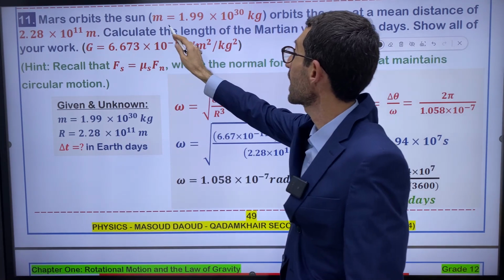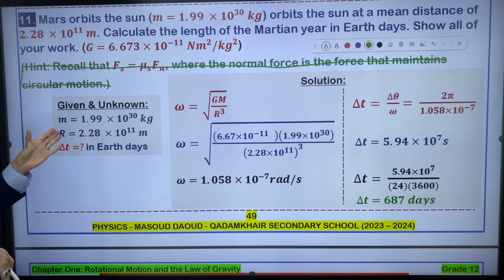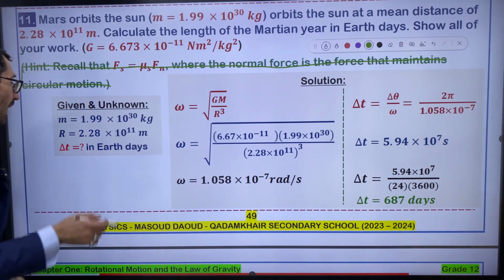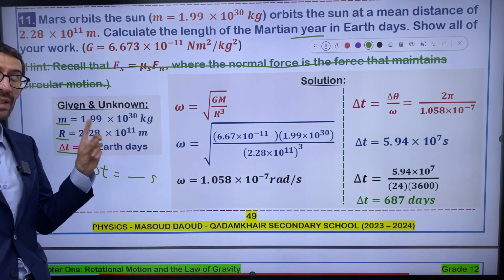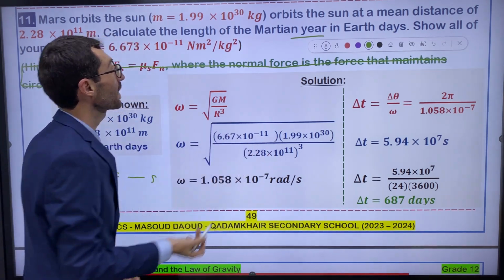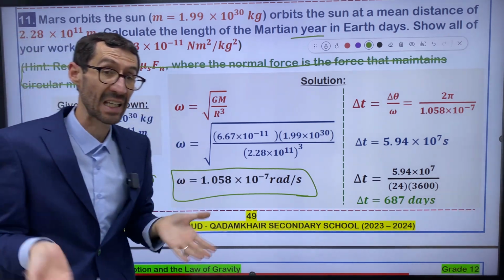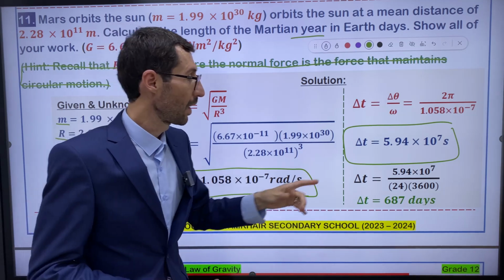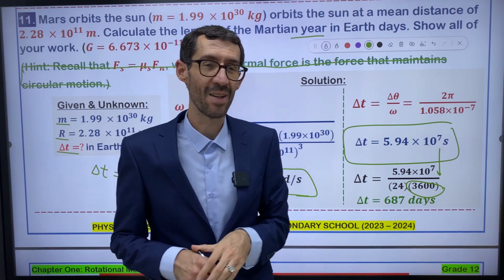standardized test preparation (part 2)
In this video, I answer and solve the rest of the questions, starting with question 10.
This question is the last question of chapter 1.